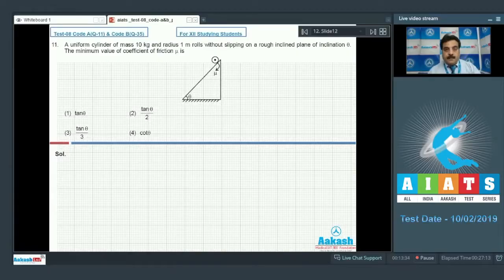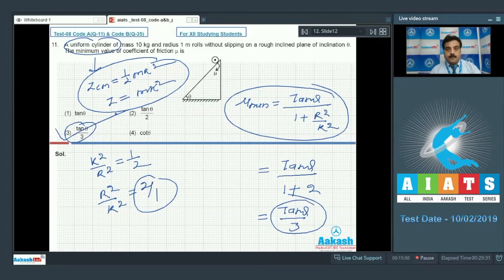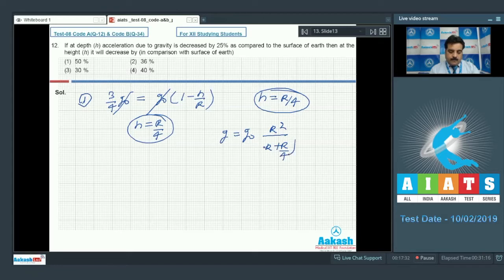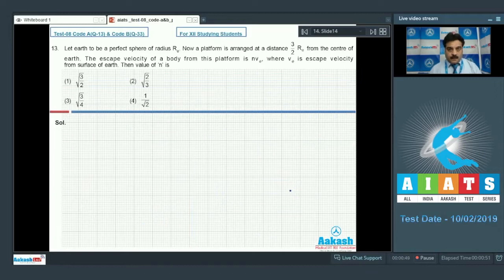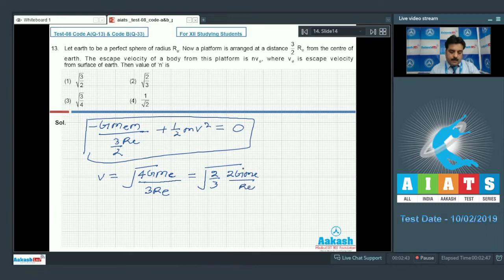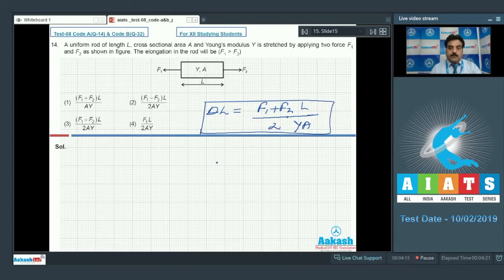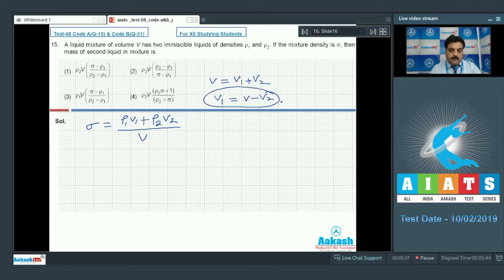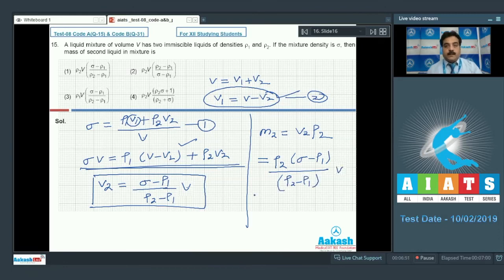AIATS TEST 08 Code A&B For XII Studying Students PHYSICS MEDICAL 2019 Q 11 to 15